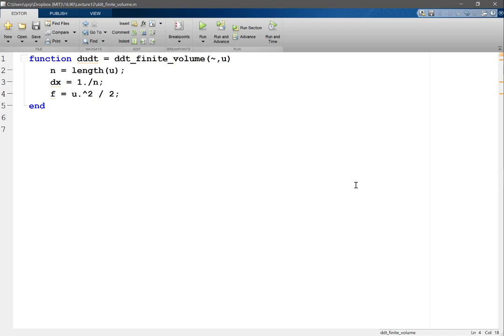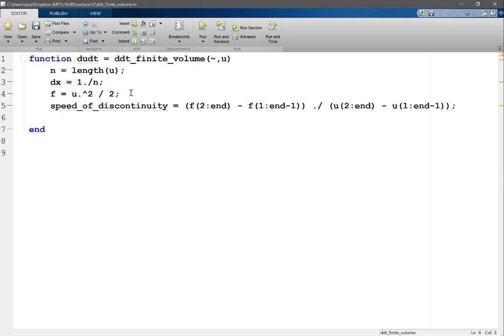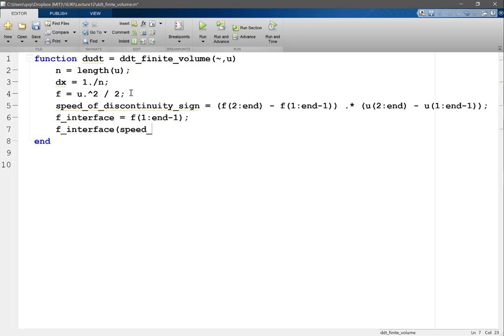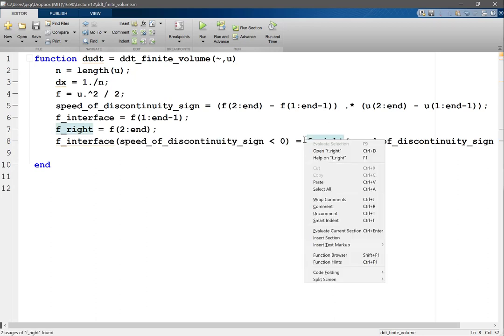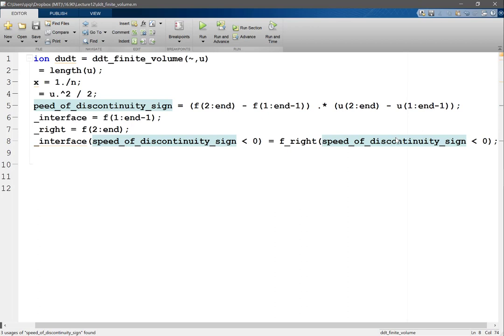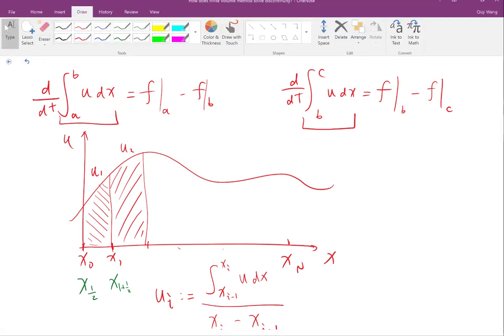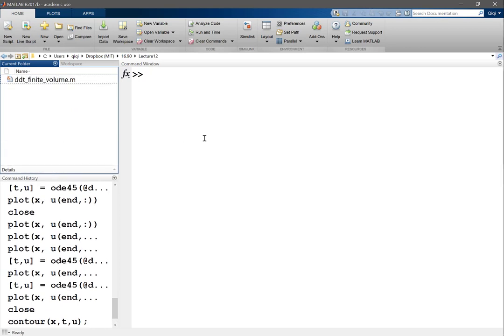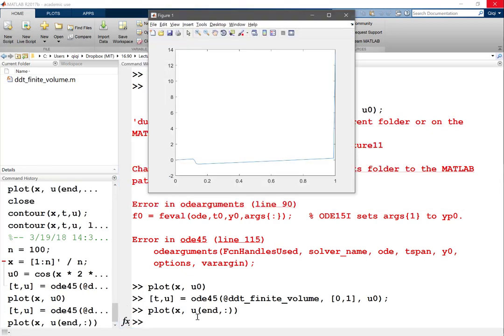Implementing the finite volume method to solve Burger's equation